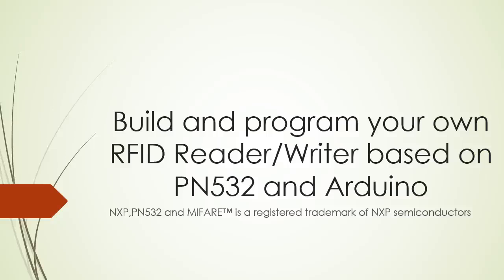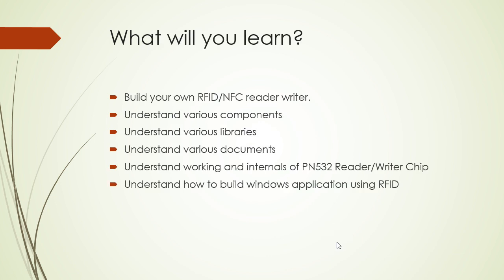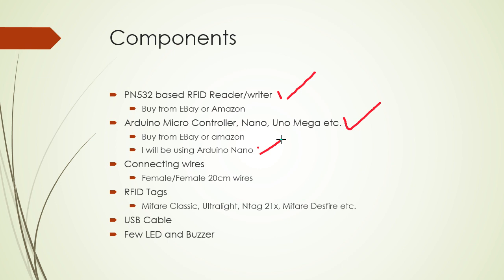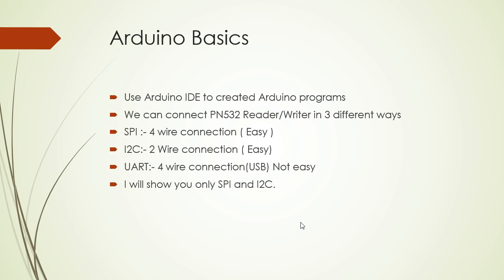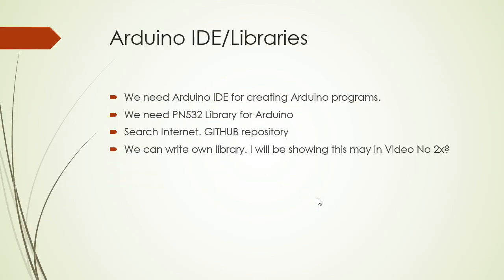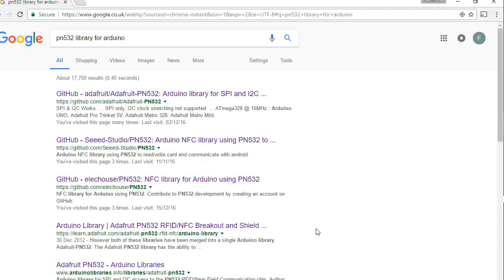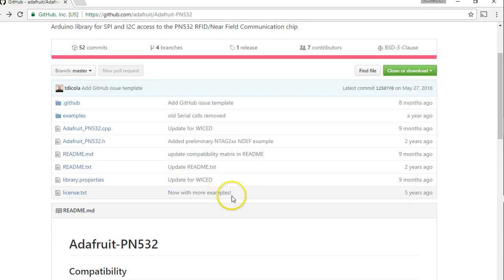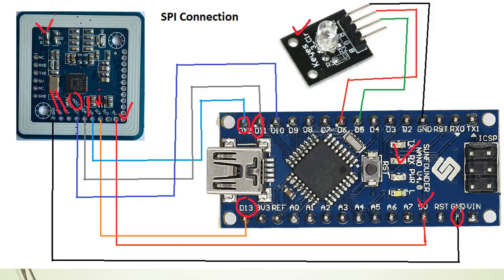PN532 Reader Writer - 1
This video shows how to make connection between PN532 reader writer and arduino